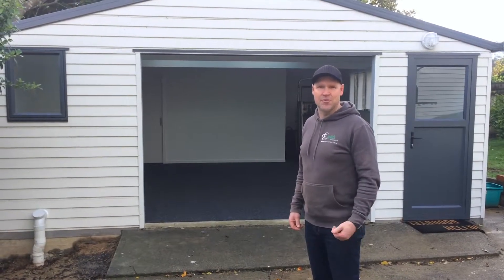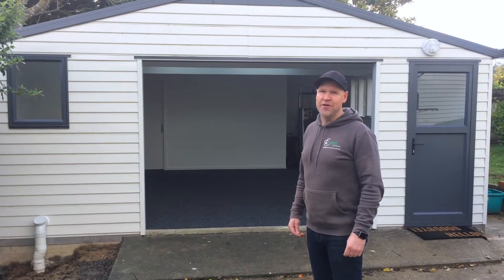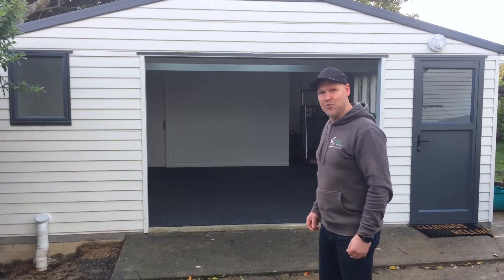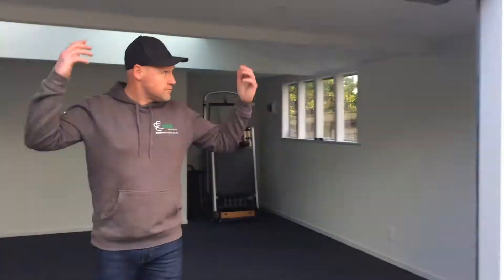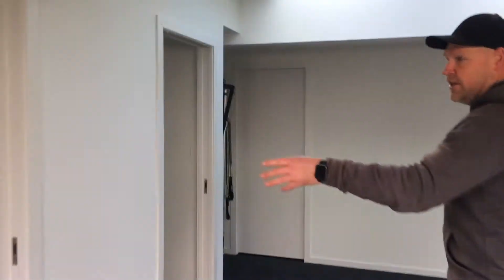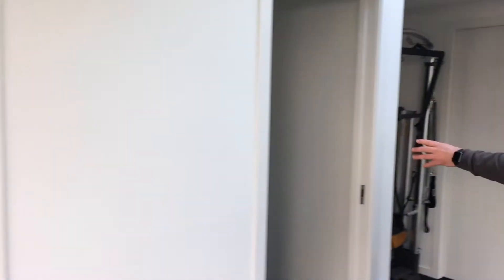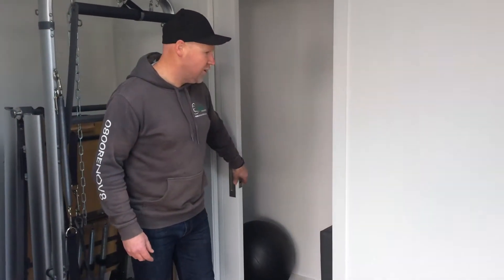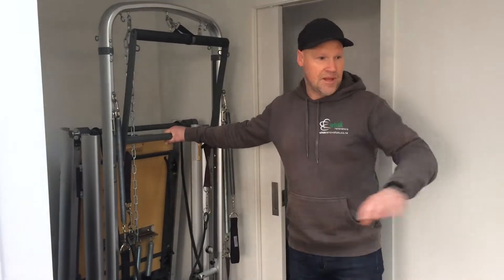Garage transformation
We can arrange for our lead Director Jeff Stanway to come and have a look at your property and provide a FREE Quote.

Transforming your property - adding value